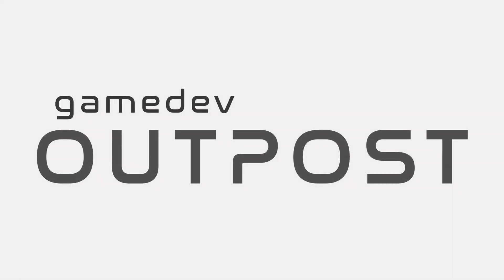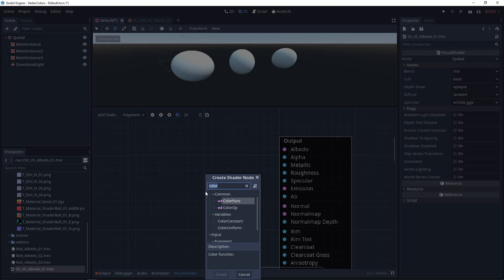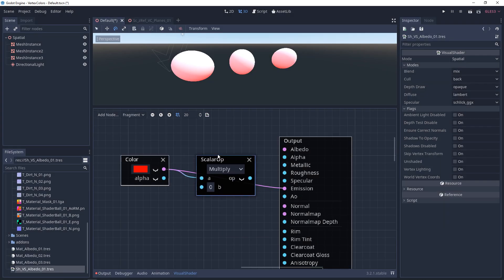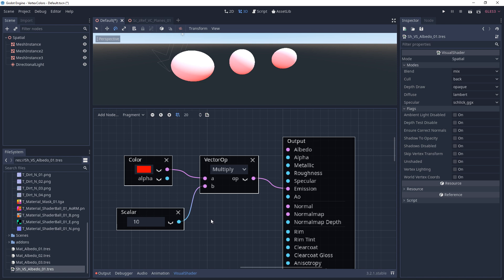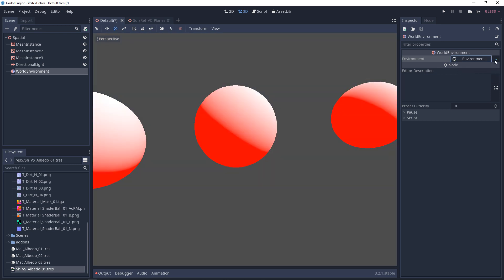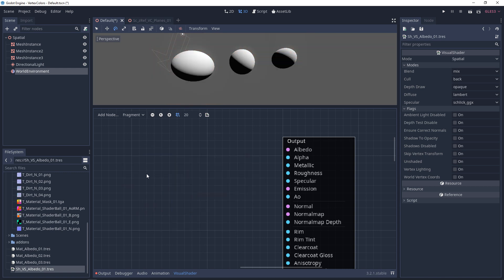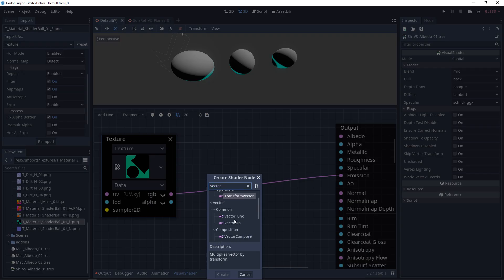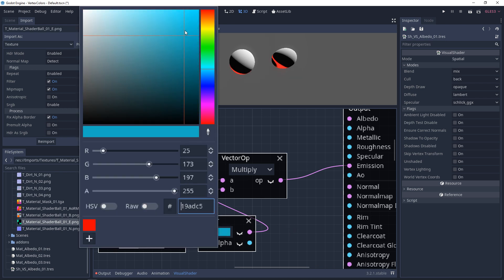Godot 3 - Visual Shaders and Emisson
In this video we'll go over the basics of Visual Shaders and Emission.